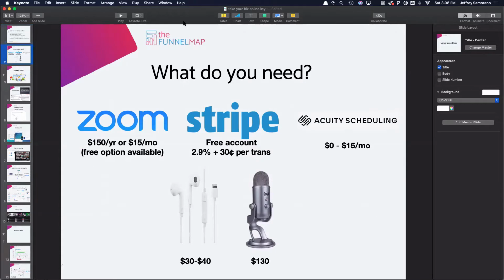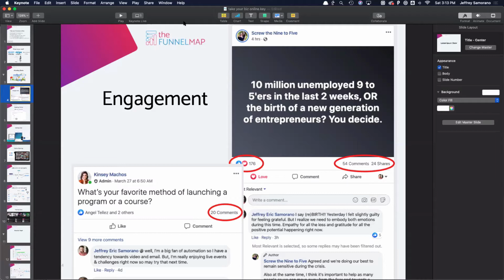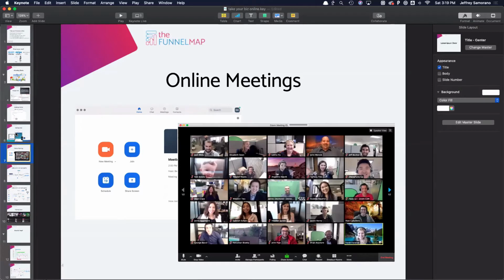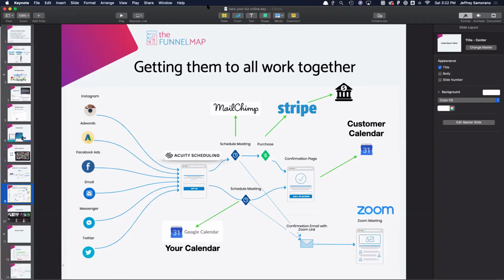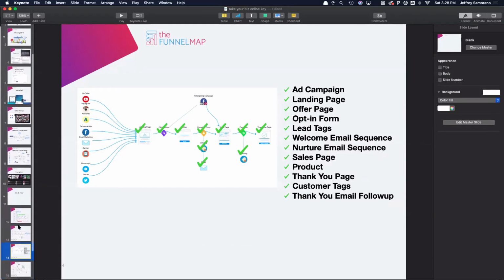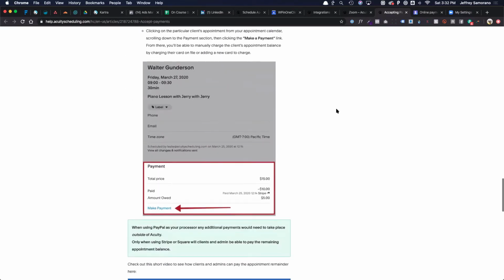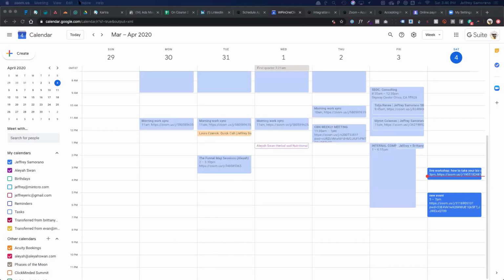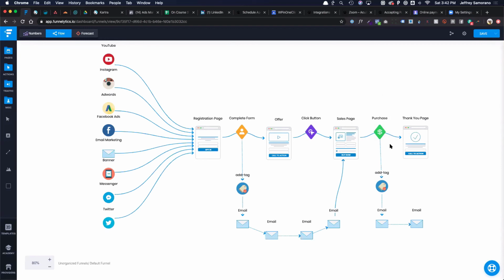Live Workshop: How to take your biz online - April 4, 2020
April 4, 2020 - Learn how to get more leads, book appointments, take payments, and deliver a stellar experience without sacrificing the quality of service your clients deserve.